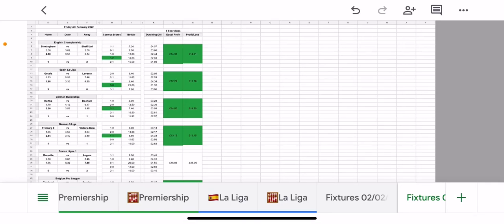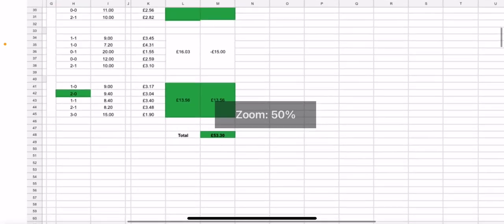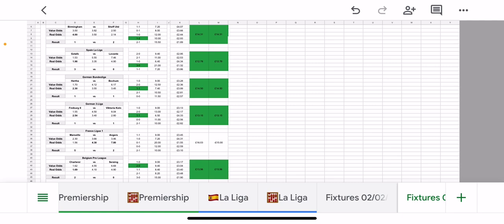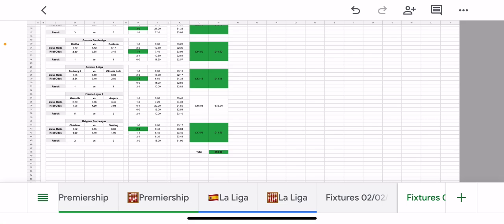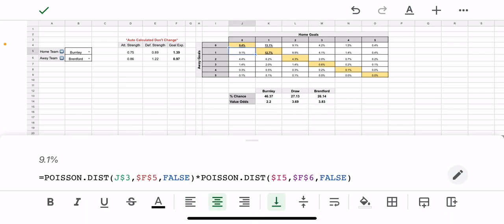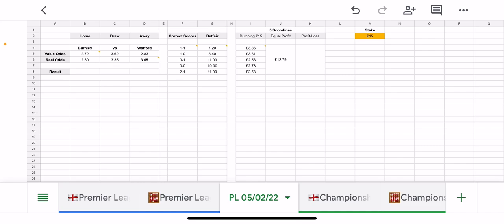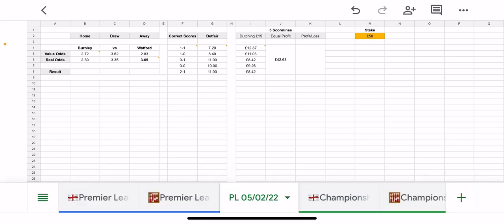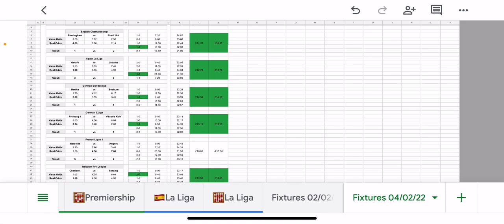Football Betting Strategy - Poisson Pack More Correct Score Dutching Goodness (& Rank Bad Offsides)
A final look for now at how the Poisson Pack has been performing and an overview of the improvements made to the spreadsheet, including custom Dutching calculators for each league!

If you’re interested in seeing more head over to the website!